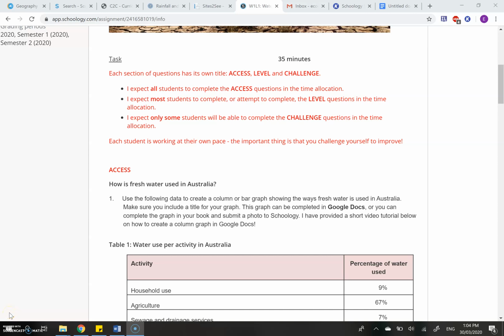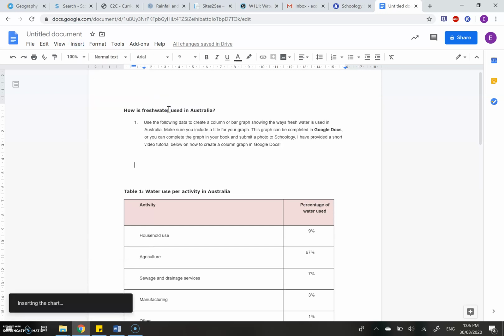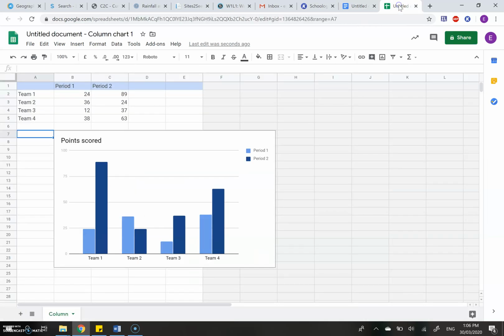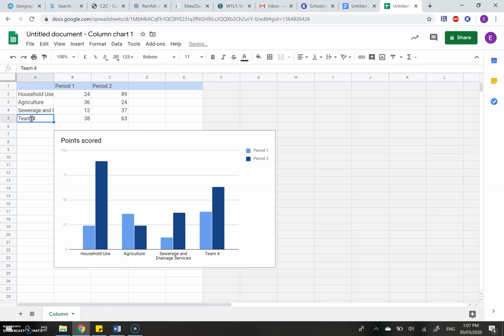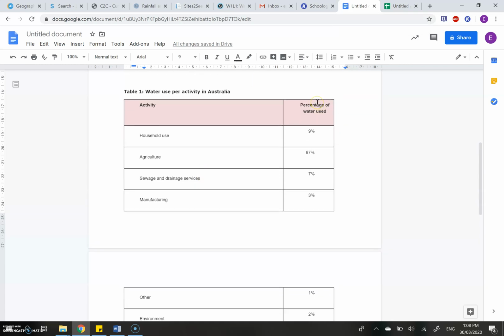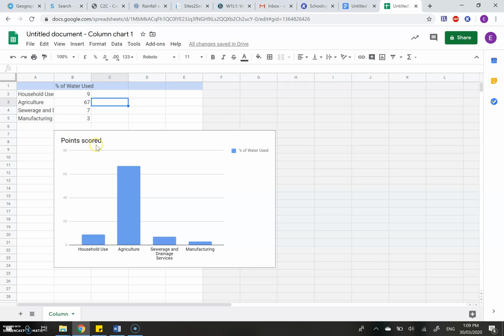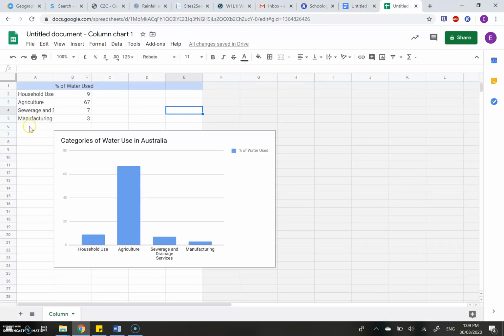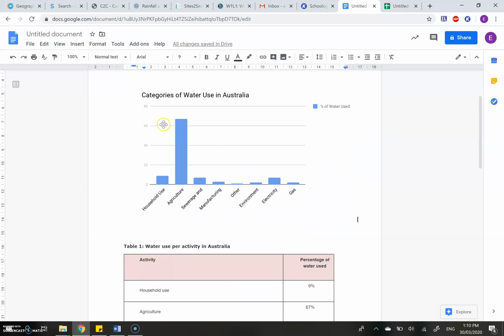How to make a Graph in Google Docs